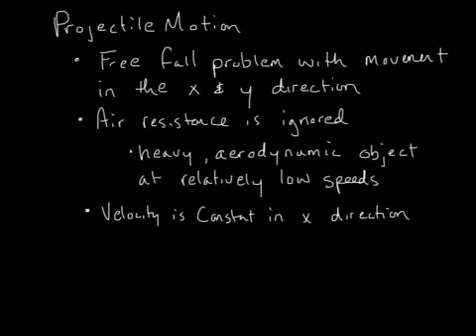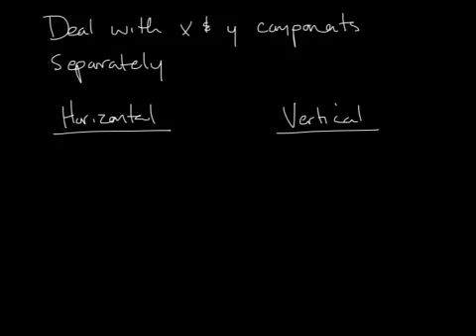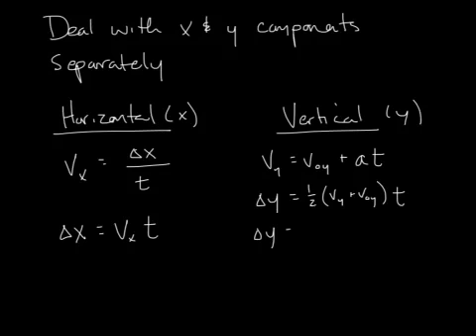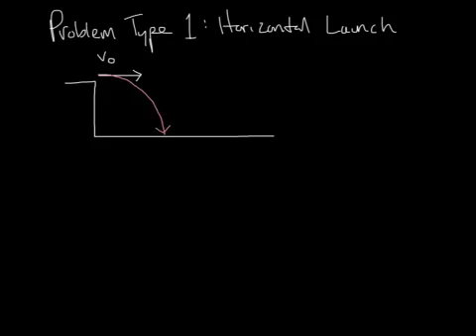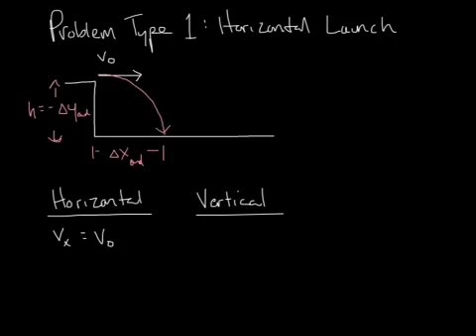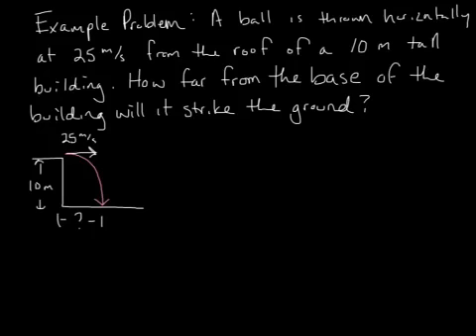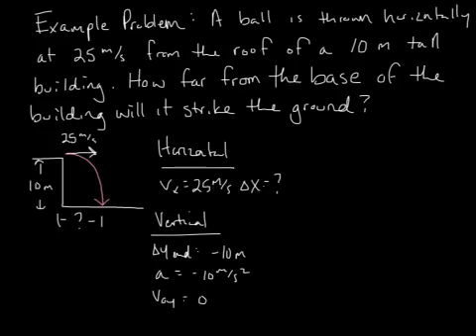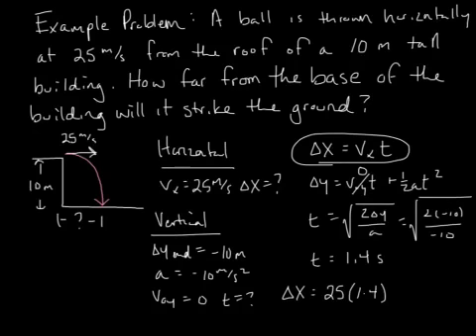Projectile Motion, Part 1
Information on projectile motion and horizontal launch problems.